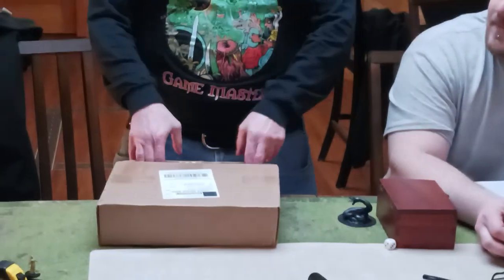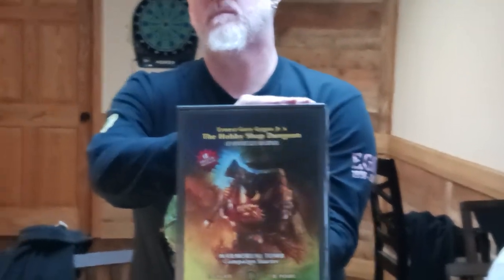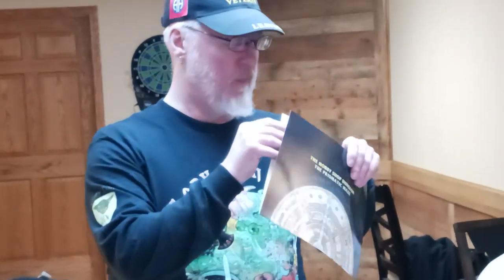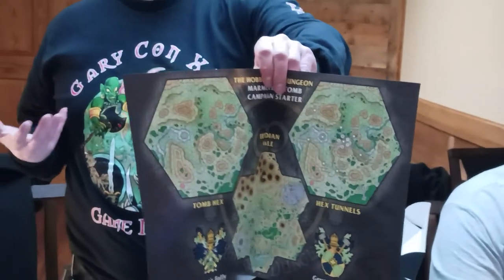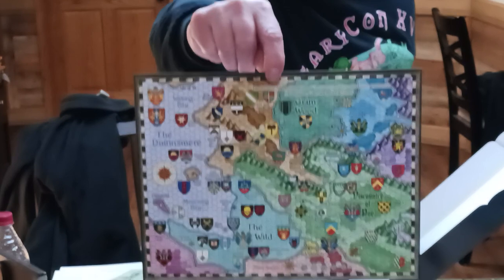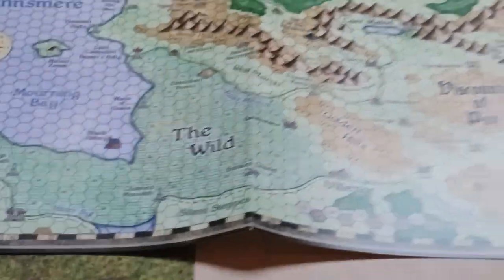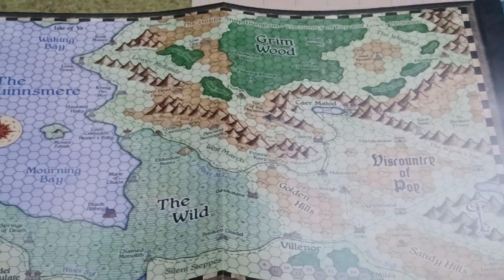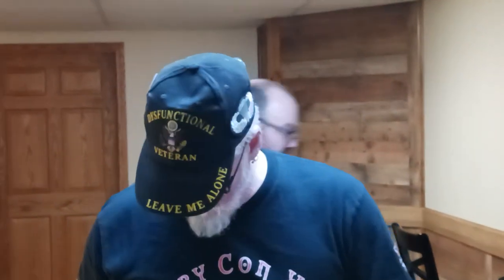Marmoreal Tomb unboxing